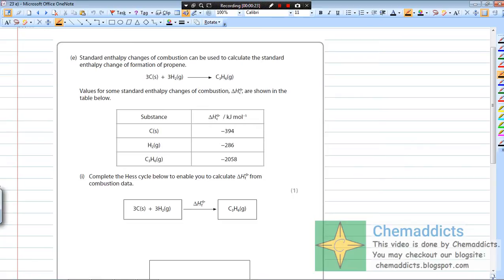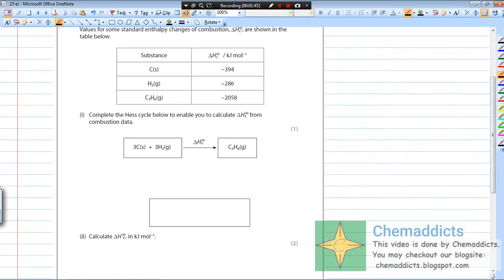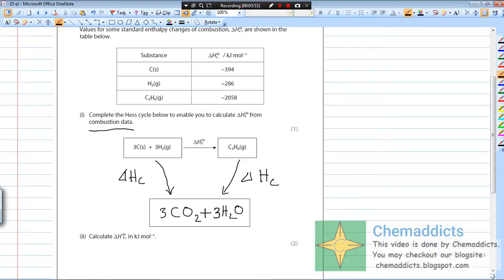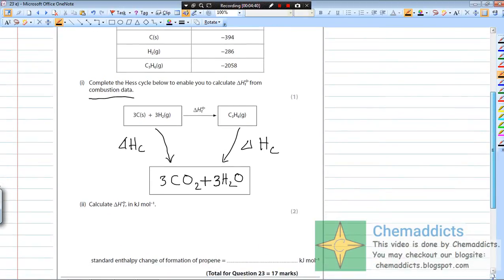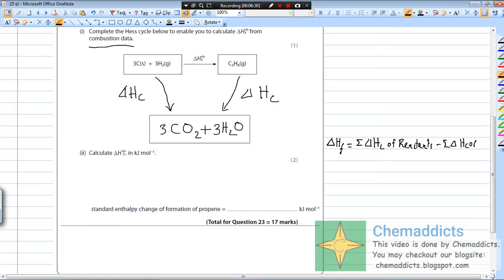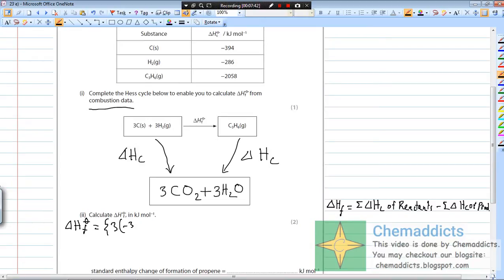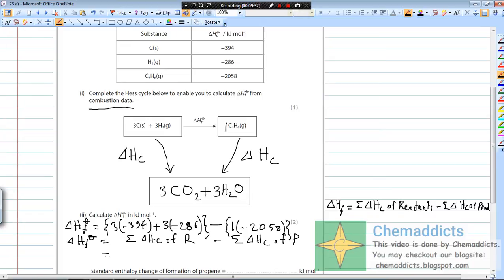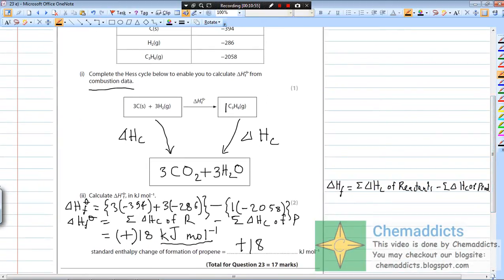Enthalpy calculation: Hess's cycle